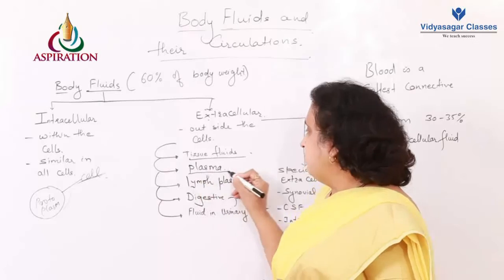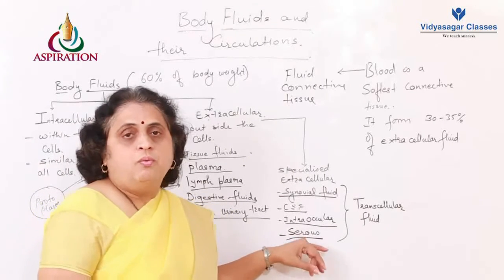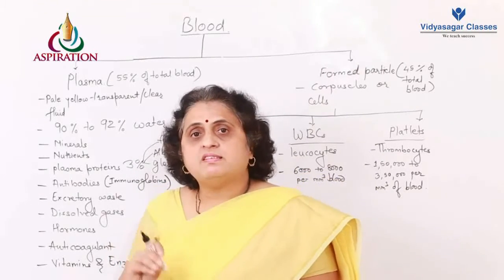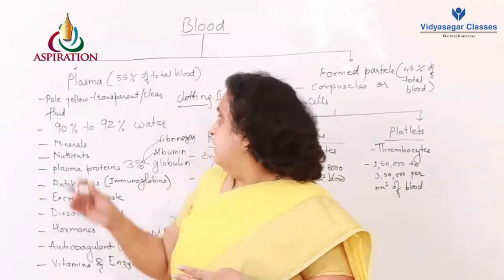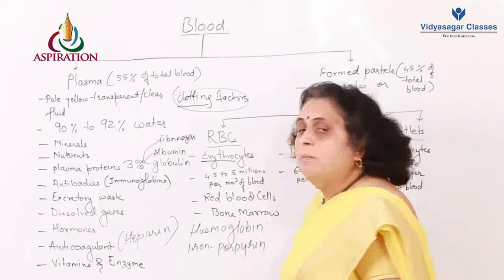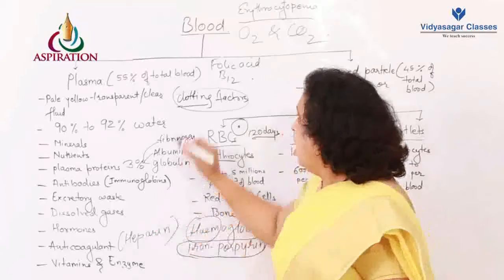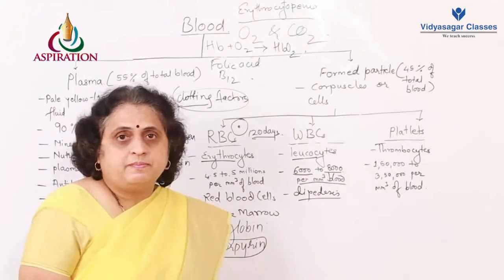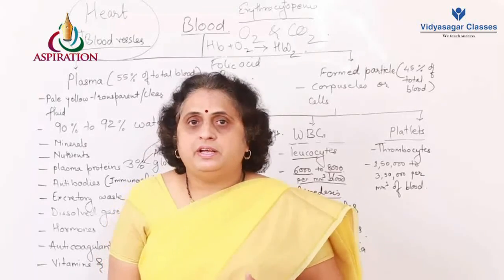body fluids and circulation